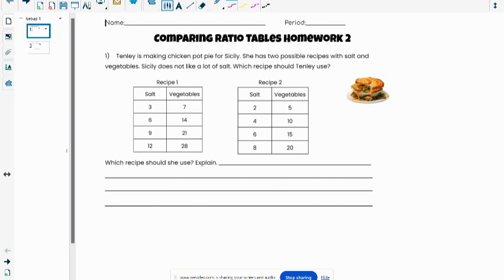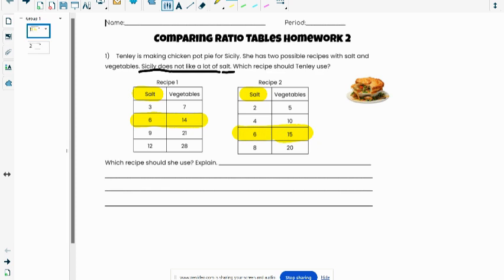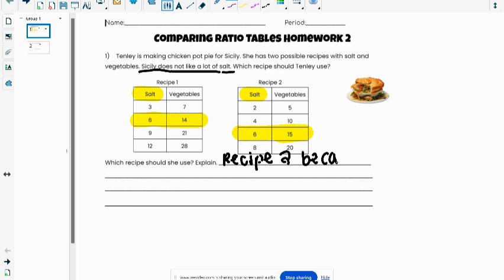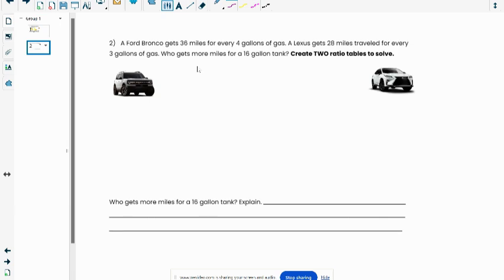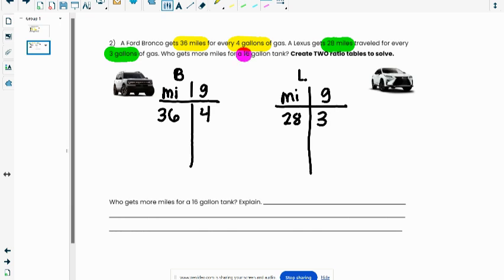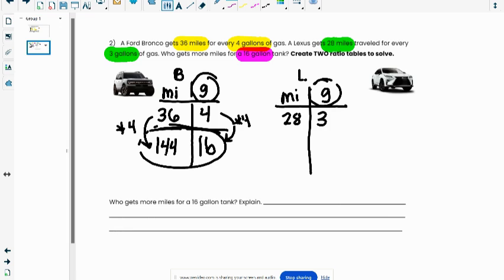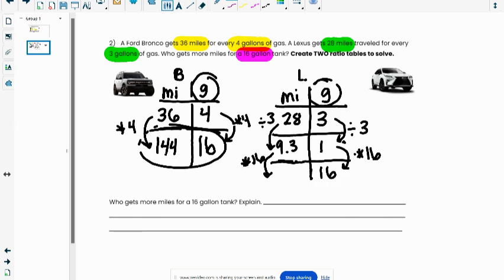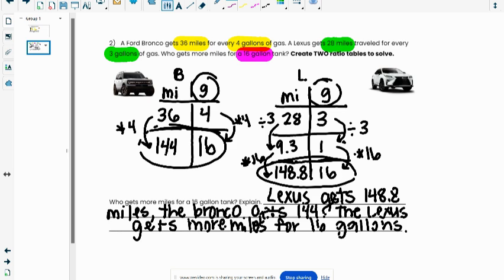Comparing Ratio Tables WKSHT 2 Examples